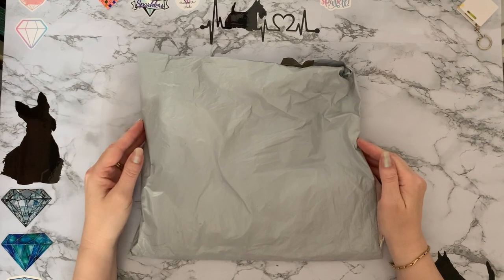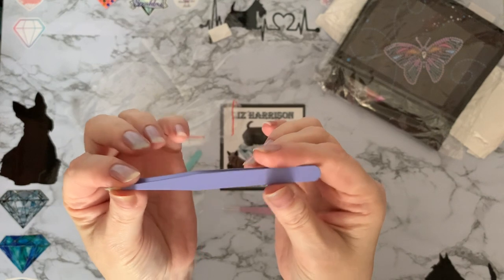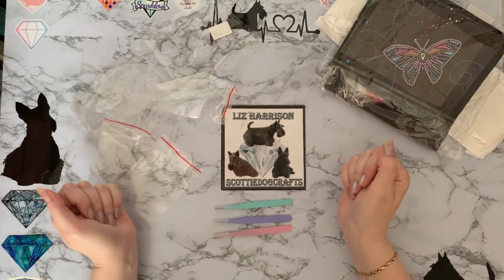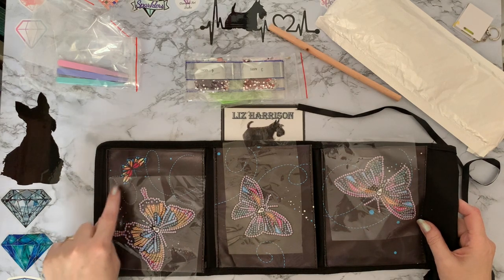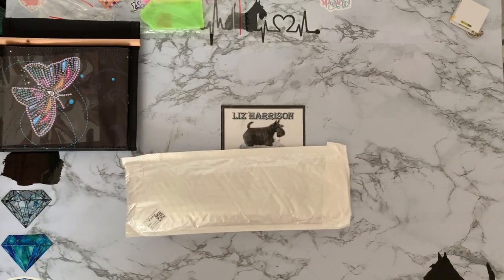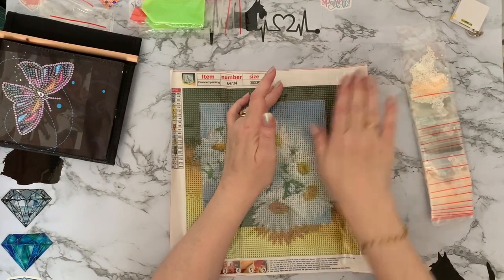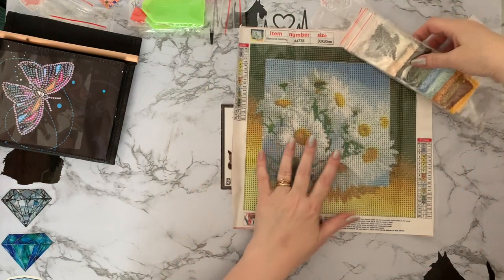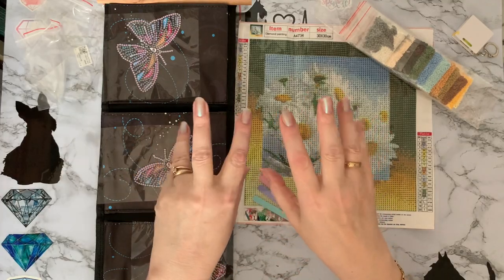Diamond painting | UNBOXING | PR Mini Haul | NEWCRAFTDAY | New Products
Hi, thanks for stopping by. Today’s video is a first impressions review of some Diamond painting projects  from NEWCRAFTDAY. .They have been sent to me free of charge, but my opinion will still be honest.
current store discounts when video made 18/04/2022

 OR -  spend $50 to get 2 free products,